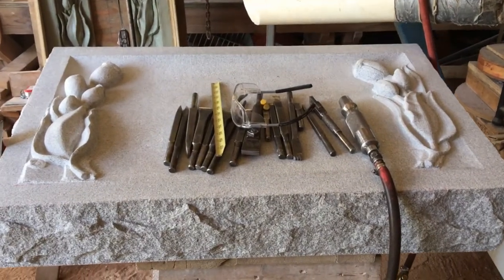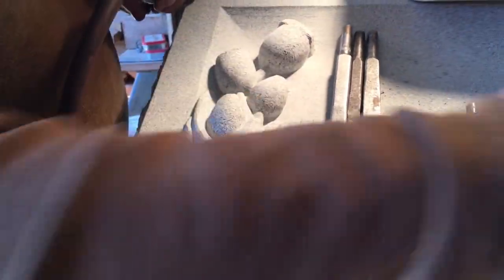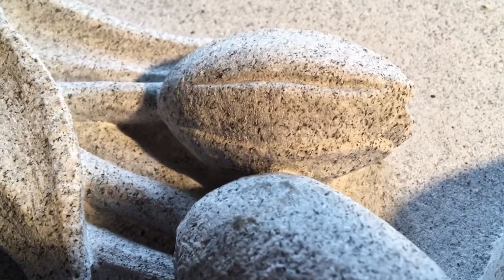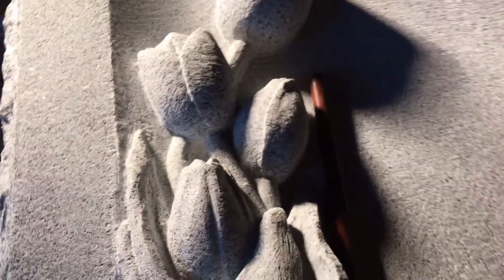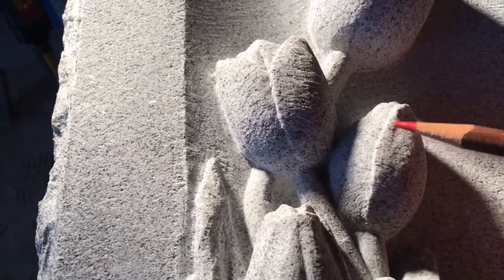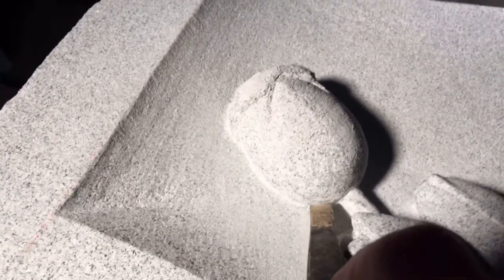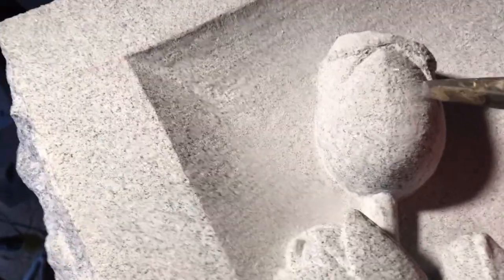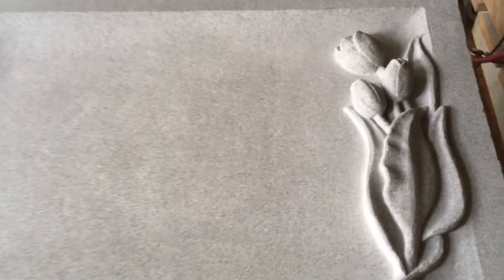Traditional Stone Carving & Sculpture Techniques- Tulip Bevel in GA Blue Granite Finish Carving 2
Sculptor AC Button of continues the process of direct carving life-sized Tulips in high relief in Georgia Blue Granite.  This video is the fourth of five videos, two of initial carving and three of finish carving, of this specific project.  The goal of the Traditional Stone Carving and Traditional Stone Finishing videos is to preserve this heritage craft by preparing individuals for further in-studio training and apprenticeship.

Carving of finish detail continues as the overall components are refined.  Accurate detail begins to take shape as specific elements are carved to final size.  The same process of global resolution is still employed.  Specific detail is developed from the exterior edges before individual elements are separated.  This approach facilitates strong agreement with very specific tangents.   Elements with a tangent have enhanced physical strength and durability, even if that tangent is a bridge of drilling web.

A precise tangent between well-carved elements looks like spontaneous contact, which helps convey the impression of a natural or coincidental state.   It is more difficult to carve neighboring elements in precise agreement via direct carving than via indirect carving.  But the result is worth the effort.

The concept of preserving volume is further demonstrated.  Elements are established in one dimension, in this case vertical height from the ground, before being reduced in horizontal width to final dimensions.  Elements are not defined as separate until each one is well-developed.  This provides benefit in both tangent relationships and in the size of detail that would otherwise be diminished, if not completely lost, as a result of premature material removal.  This approach can be challenging for the new carver to master. It is greatly facilitated by the clay maquette, because a well developed model will help clarify where material is required for various detail.  It provides a simple reminder while a carver is working that material will be needed in specific areas.

From the perspective of an expert seeking to enhance a portfolio, a three dimensional sketch, maquette or formal plaster model to guide the final job is always a worthwhile endeavor.  Even if the artist is fully capable of working without a model, the final job will be better if the composition is rehearsed and refined before production in the final media.

For more information about the traditional work of Sculptor AC Button and Carolina Sculpture Studio,